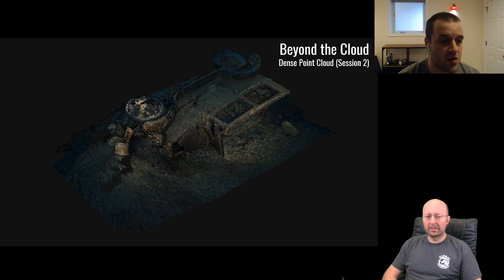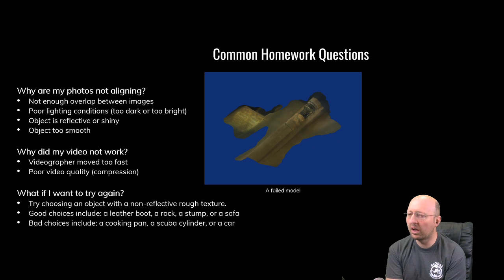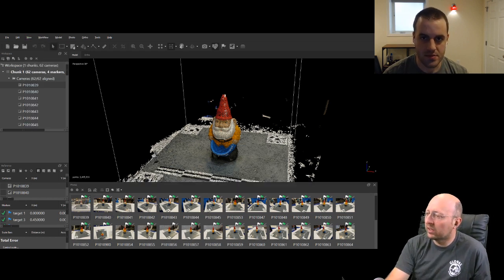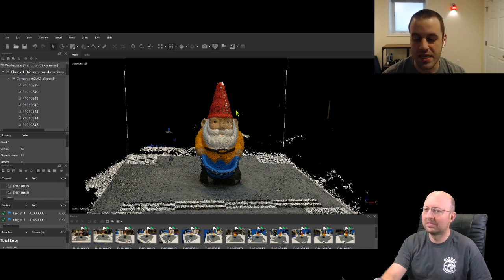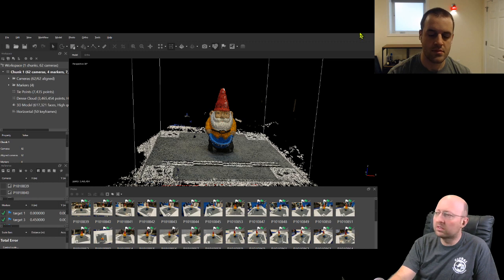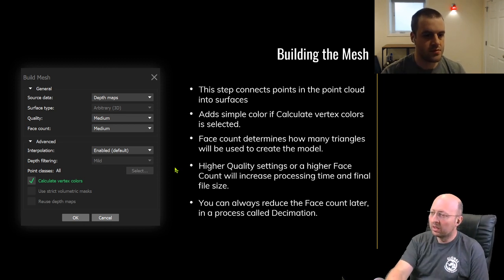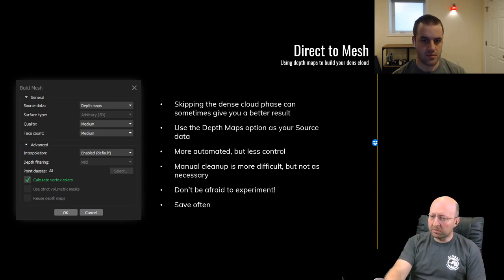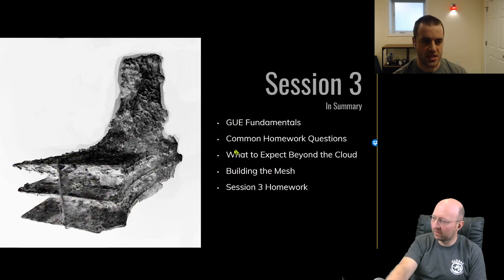Online Photogrammetry Class Session 3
Third Session in the Online Photogrammetry Class from John Kendall and Kees Beemster Leverenz